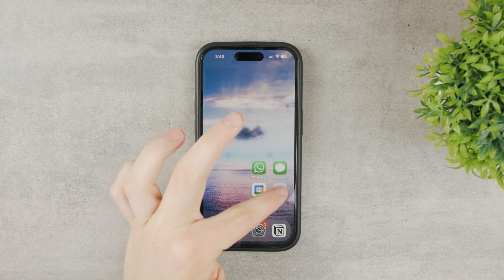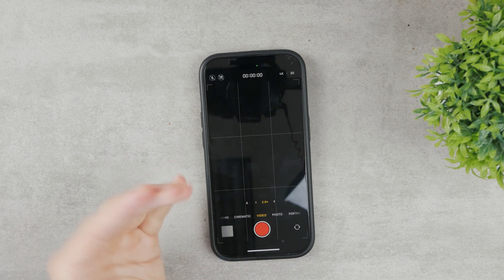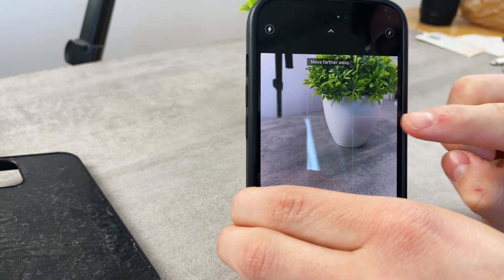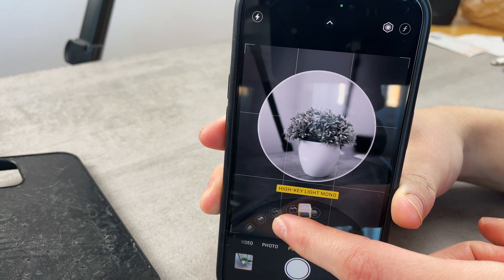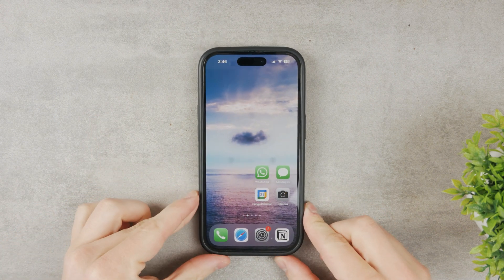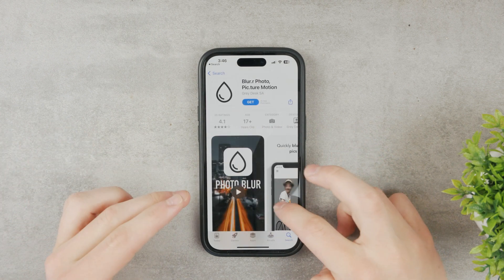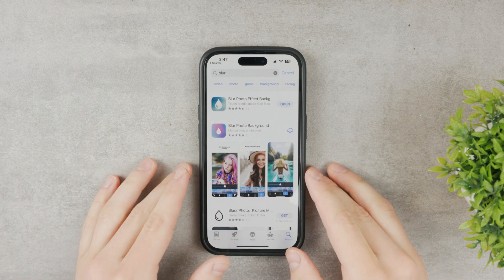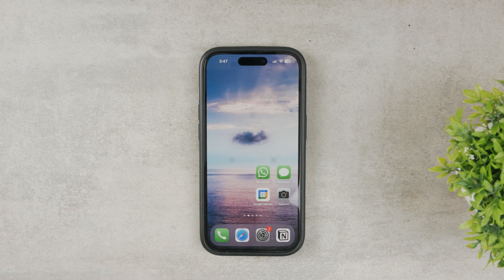How to Blur Background of iPhone Photo (2 ways)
In this video, I'm going to show you how you can blur the background of your photos using your iPhone. There are actually 2 methods or ways to do it, so I'll show you how to blur in real time, while taking a picture and also after the photo is already done.

Hopefully, you found this video useful.

Timestamps:
0:00 Blurring Background in Photos
0:14 The Portrait Mode
1:32 Edit the Blur in Post
2:29 Blurring Software
3:35 Conclusion